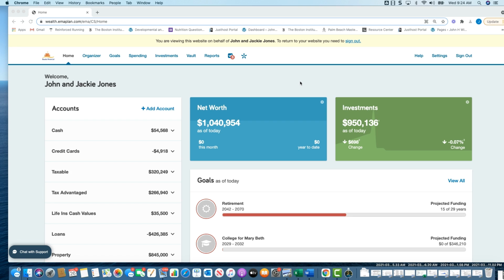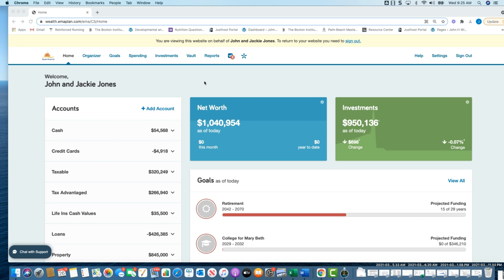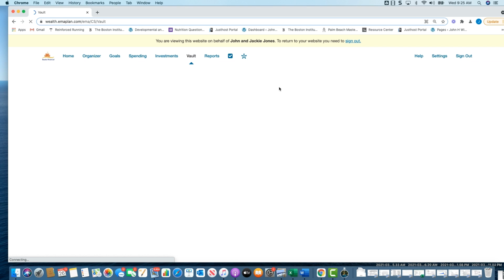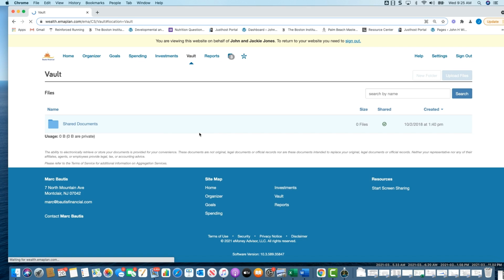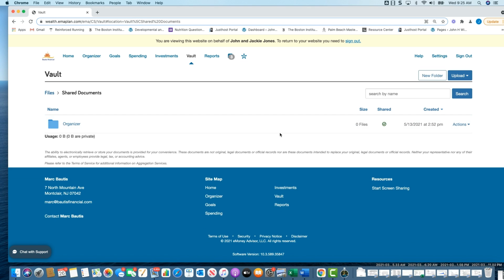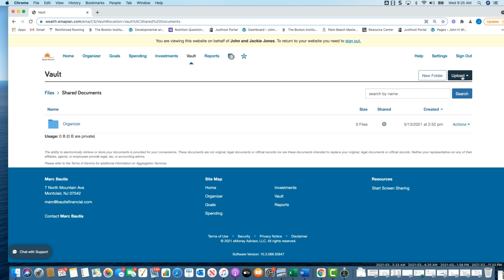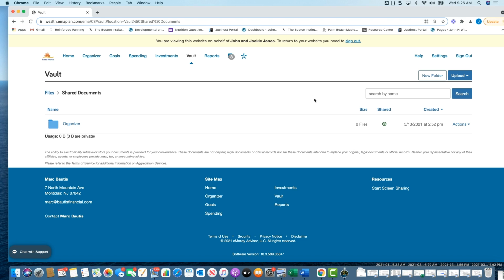Introduction to Your Secured Vault | Bautis Financial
For Bautis Financial clients, here is a step-by-step for how we can securely share documents using the client portal vault.

The secured vault is primarily used for two purposes:

1. For you to organize your own secure files.
2. For us to share documents.

Please comment with any questions below. We would love to hear from you.